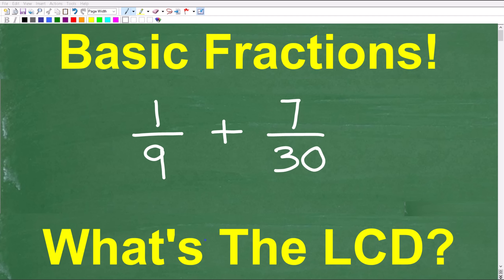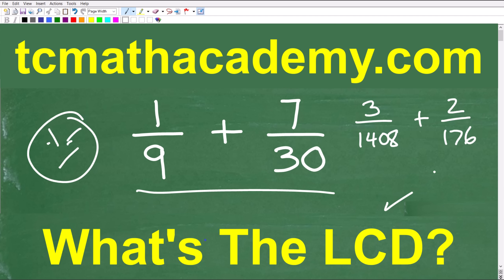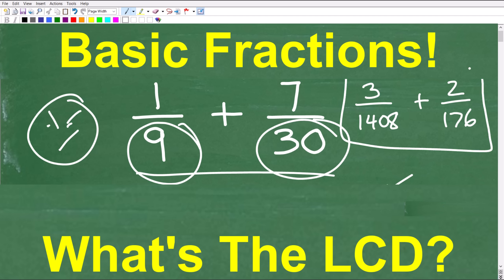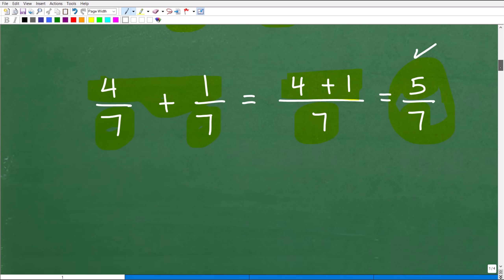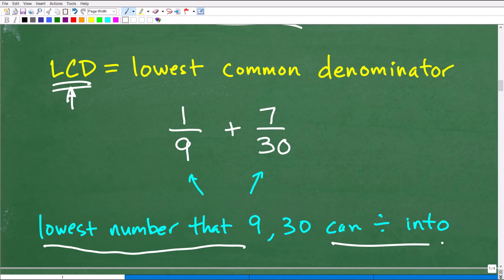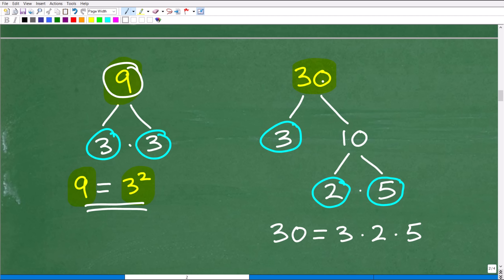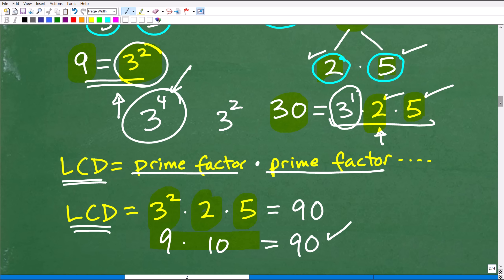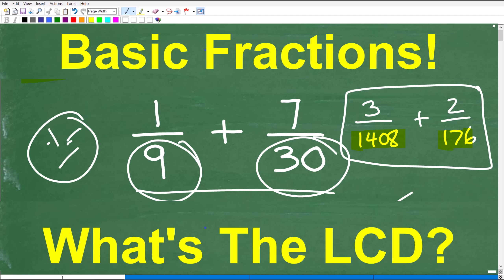How to Add Fractions – Learn Exactly How to Find the LCD Step-by-Step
Adding fractions doesn’t have to be confusing! In this lesson, John Zimmerman, Certified Math Teacher with decades of experience, shows you exactly how to find the Least Common Denominator (LCD) and use it to add fractions correctly — step-by-step.
Most math lessons skip over the why behind finding the LCD, but this video breaks it down clearly so you finally understand how it all works.
💡 What You’ll Learn
• How to find the Least Common Denominator (LCD)
• The difference between common denominators and least common denominators
• How to add fractions with unlike denominators correctly
• The logic behind each step — not just the rules
• Common mistakes students make (and how to fix them)
✅ Adults reviewing basic math or preparing for test prep
✅ GED, ASVAB, SAT, ACT, PRAXIS, or college placement test students

• HOMESCHOOL MATH
• COLLEGE MATH